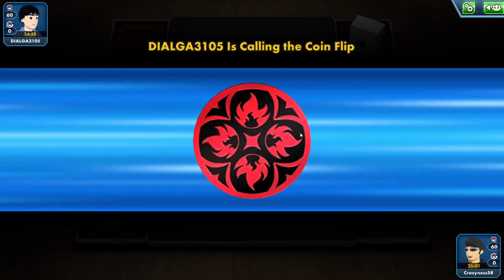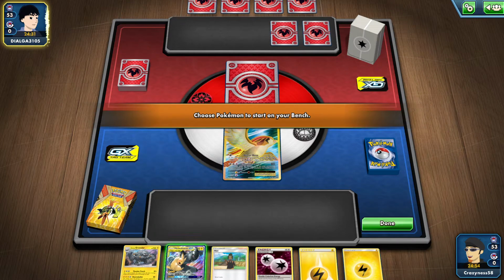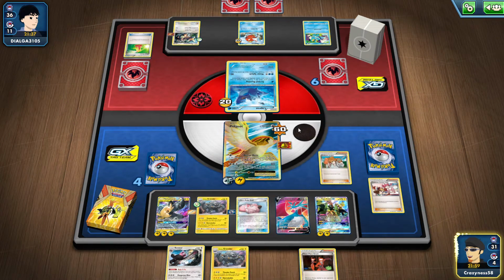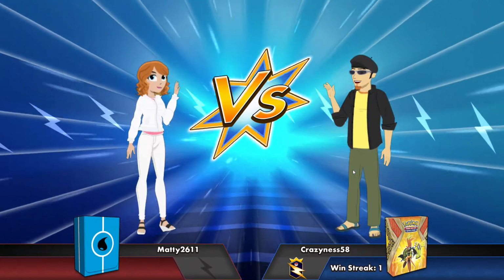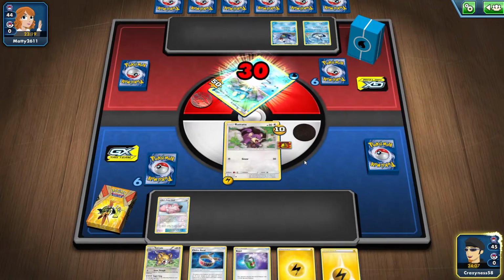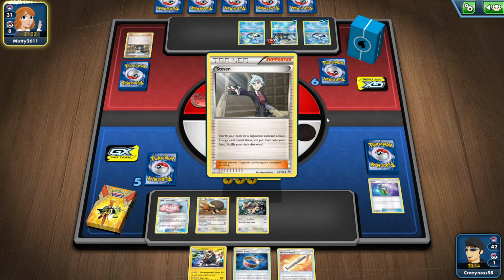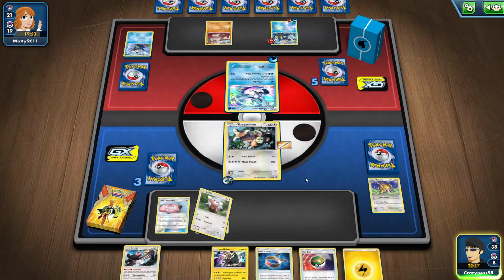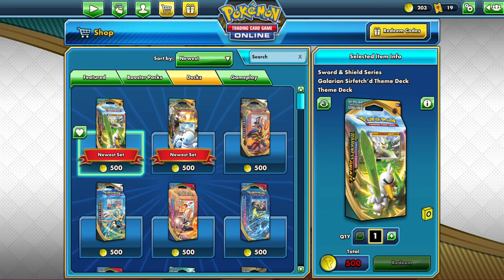Pokemon Trading Card Game Online climbing the September ladder part 2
This is part 2 of my Pokemon TCGO climbing the ladder in September. We play a few Pokemon card games and win!